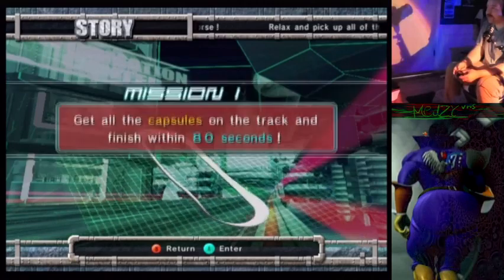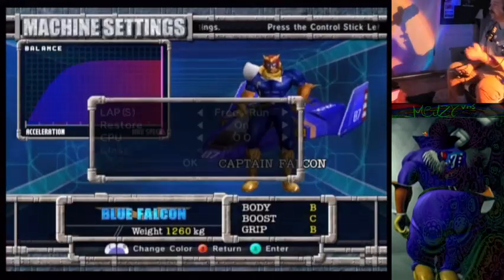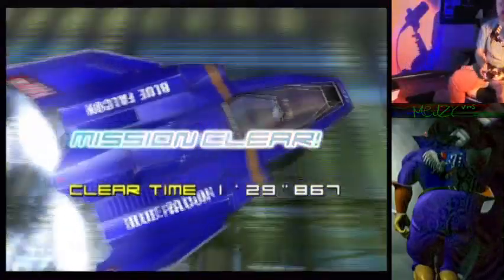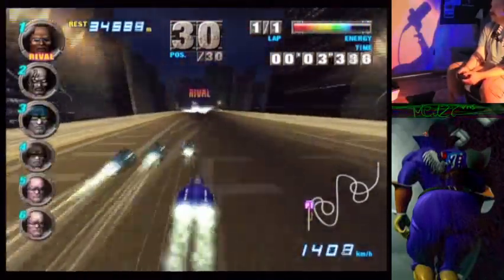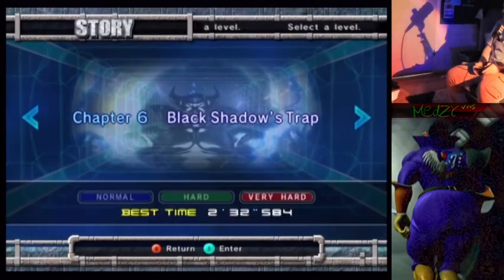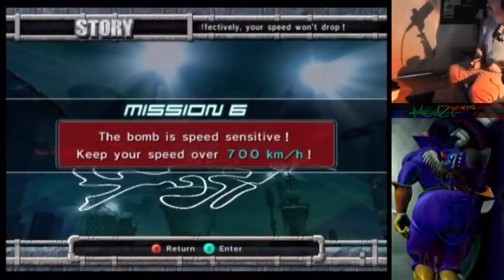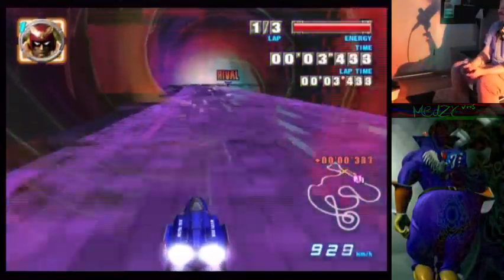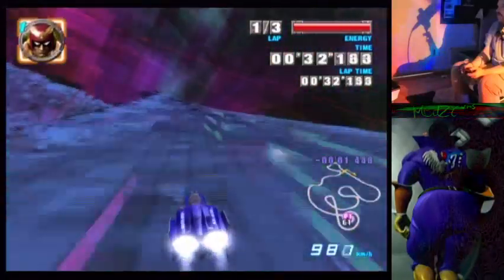F-zero GX Story Mode (normal) Speedrun Tutorial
A poor, awful attempt at conveying how you should start playing AND speedrunning F Zero GX's story mode.
I get distracted by Captain ♂ Falcon's ♂ Bhole 🙌 ♂

I'M NOT A MASTER JUST WANNA DROP HOT KNOWLEDGE

0:00 Stupid intro SHUTUP no one cares
3:46 Chapter 1
12:13 Chapter 2
26:59 Chapter 3
45:35 Chapter 3 NO SA
49:00 Chapter 4
56:50 Chapter 5
1:01:26 Chapter 6
1:09:41 Chapter 7
1:25:15 Chapter 8
1:40:34 chapter 9